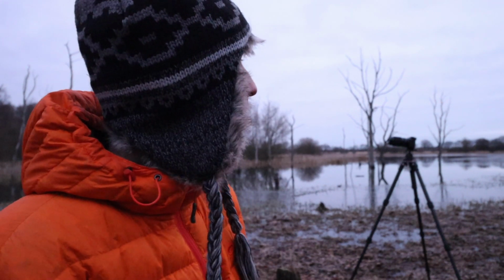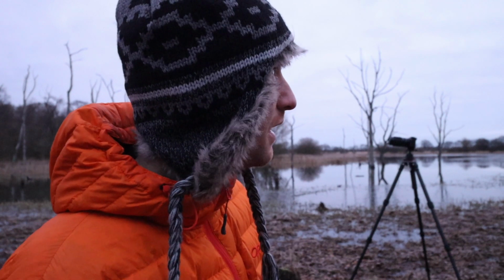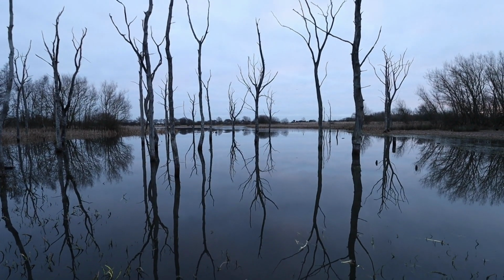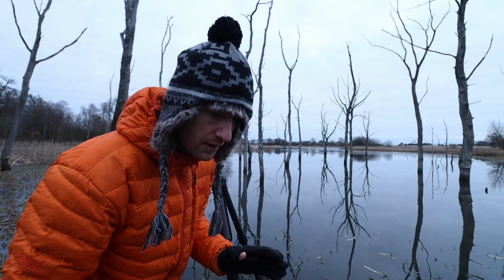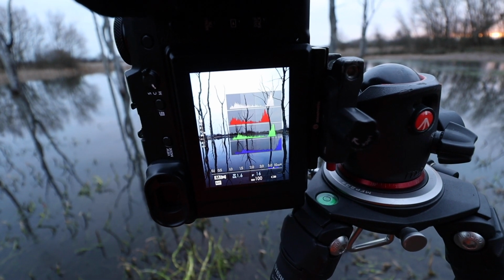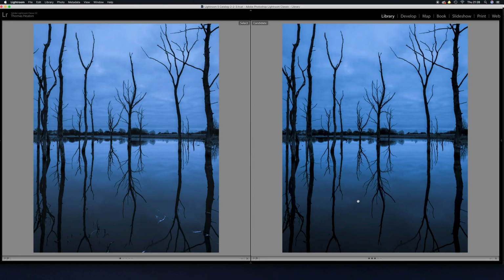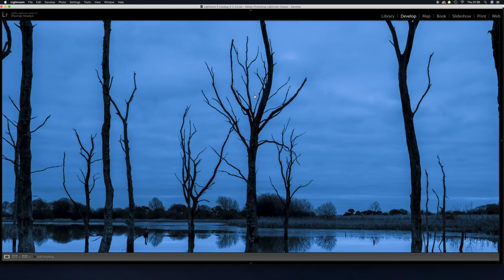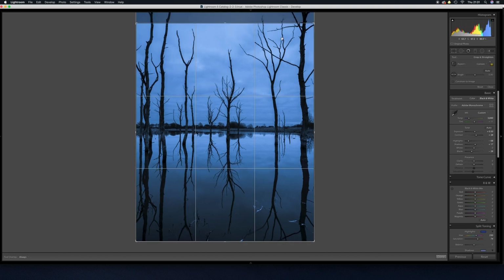There Are Still New Places to Explore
This video is my final landscape photography shoot with the Fujifilm GFX 50R and I decide to stay local after I discover a new location with lots of potential and it's only 15 minutes from my house. This place is a small nature reserve with skeletal trees in calm pools of water, perfect for chalenging your compositional skills. At the end of the video I give my thouhgts on the gfx camera and show how I finished off the image in Photoshop.

**Music**
Trapped - They Dream By Day
Stay Near - Henrik Olsson

My Wide Lens
My Medium Lens
My Long Lens